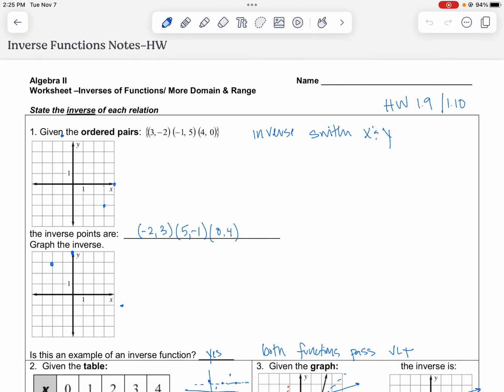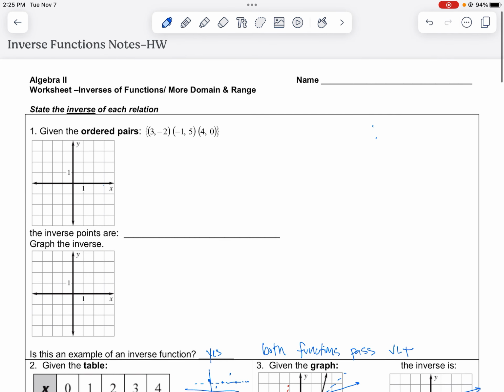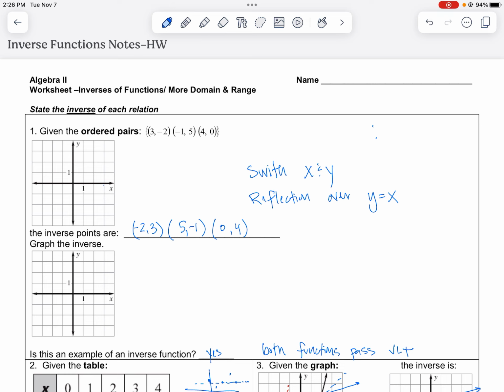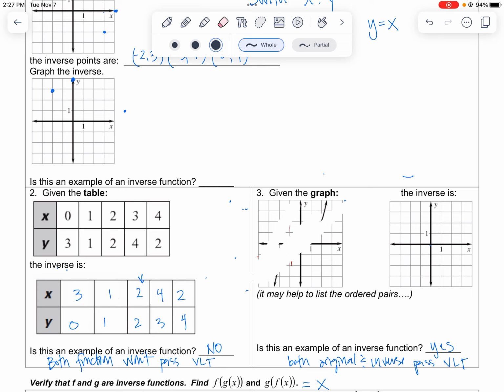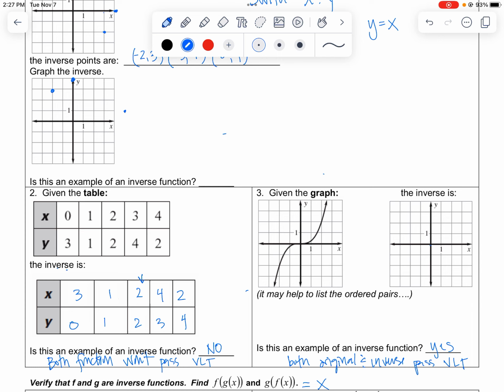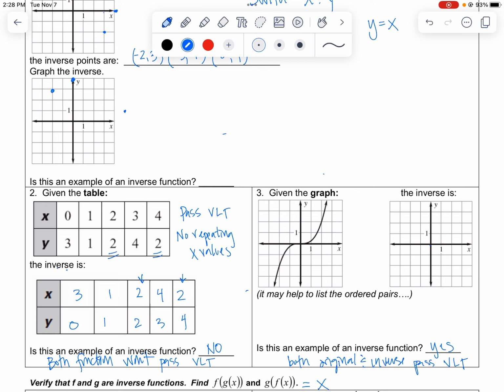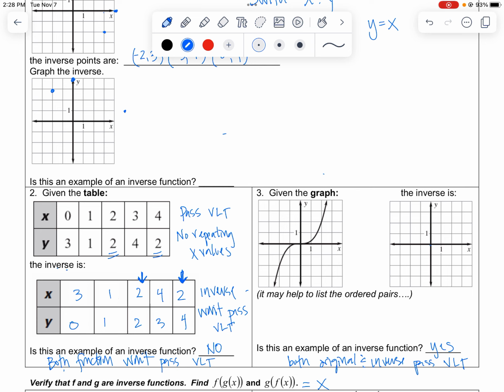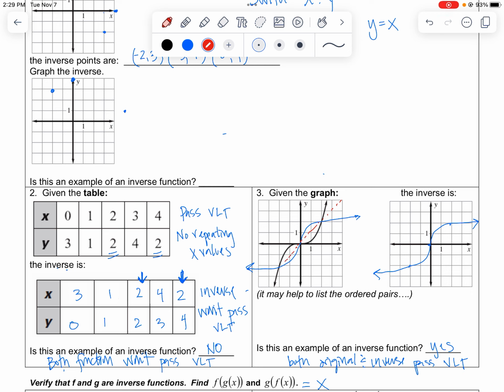Inversre Functions Part 1